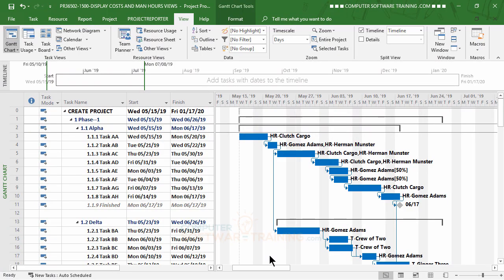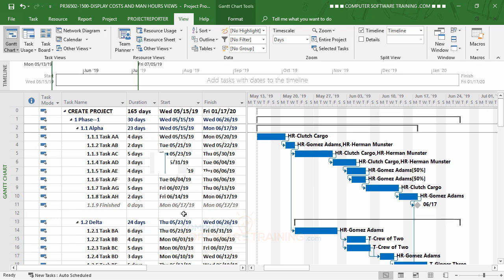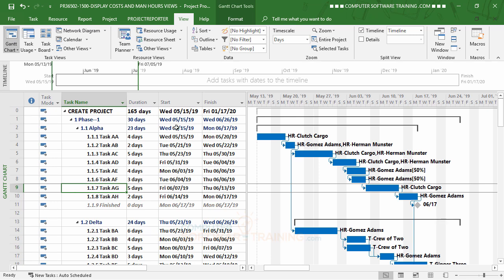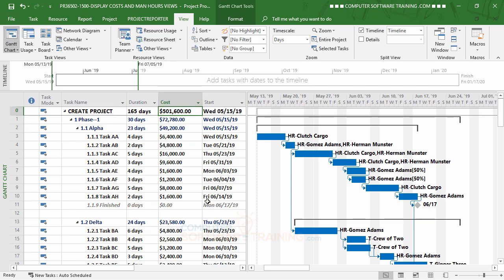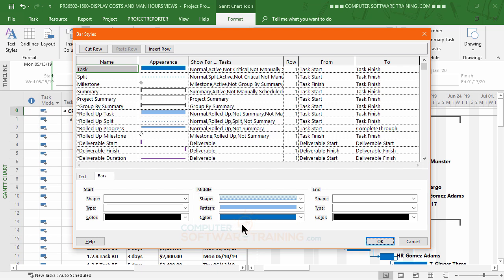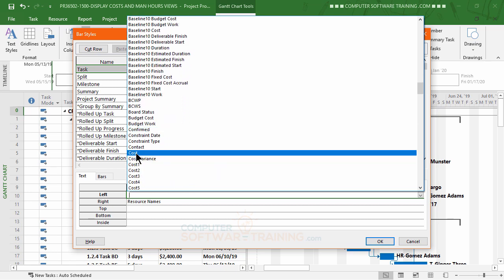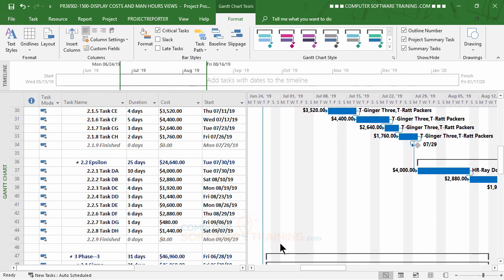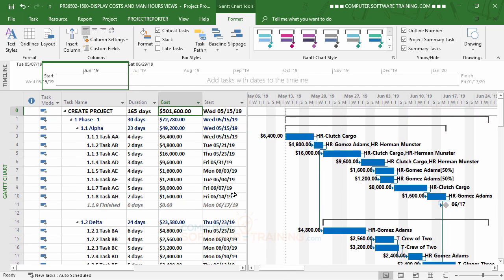PR-01-27 — Customize Task Bars with Cost Fields and Labels in Microsoft Project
Enhancing visual detail directly on your schedule is a powerful way to improve communication, and in this video from our Microsoft Project classes online, you’ll learn to customize task bars with cost fields and other key information. Adding fields above, within, or below each Gantt Chart bar gives immediate insight into task costs, resource names, or deadlines, without the need to open separate tables — a valuable technique covered in a solid Microsoft Project online course. You’ll explore different combinations for displaying critical data points so stakeholders can easily interpret budget impacts and scheduling details at a glance. This strategy supports more effective reporting and keeps teams aligned on cost expectations and progress, an approach emphasized in Microsoft Project training online sessions. By mastering these visual enhancements, you’ll truly learn Microsoft Project online, making your schedules more informative and visually compelling. Strengthen your ability to present key metrics clearly and elevate your project communication with our expert-led Microsoft Project classes online, creating polished, executive-ready timelines every time.
📊 Explore Our Complete Microsoft Project Course Lineup